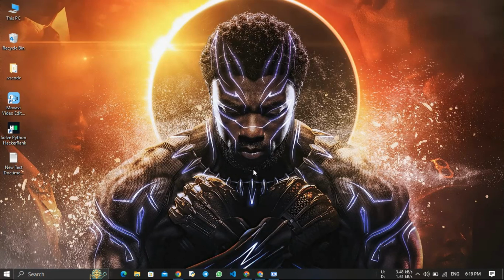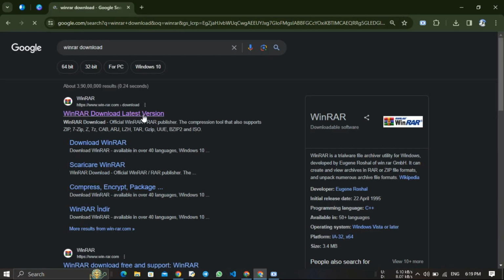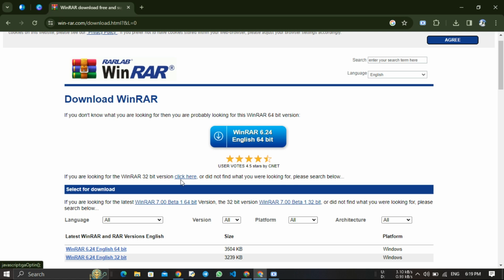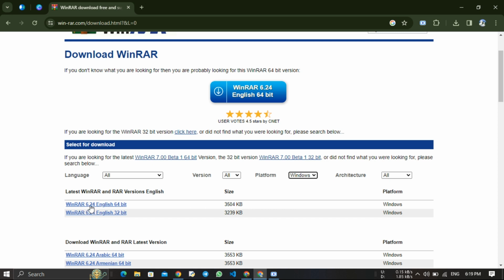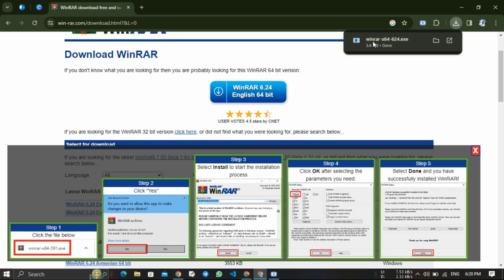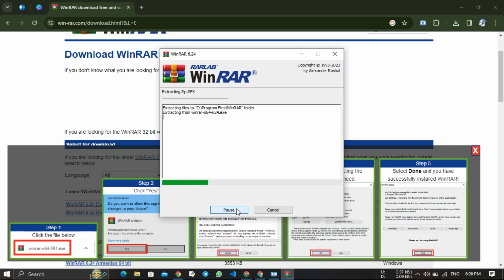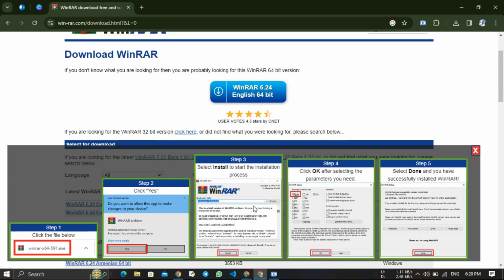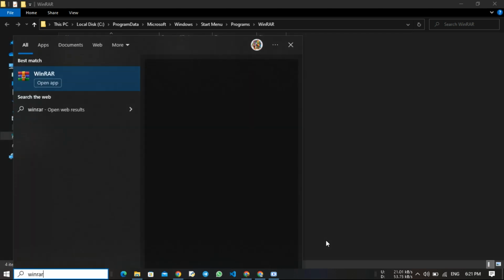WinRAR 6.24 Download and Install Tutorial 2023 (Windows 10)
In this 2023 tutorial, we'll guide you through downloading and installing WinRAR version 6.24 on your Windows 10 PC. WinRAR is a powerful archive manager for compressing and extracting files.

We'll cover every step, from finding the official download page to customizing settings during installation. By the end, you'll have WinRAR up and running on your system.